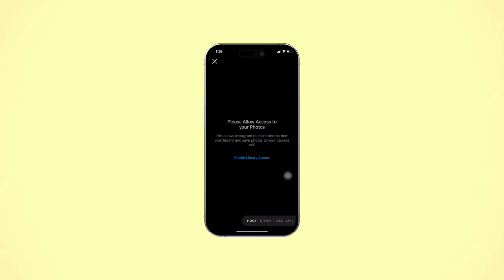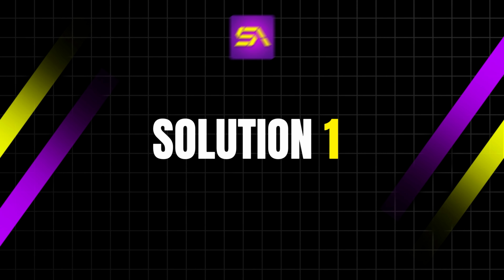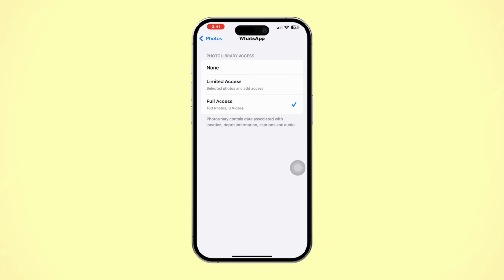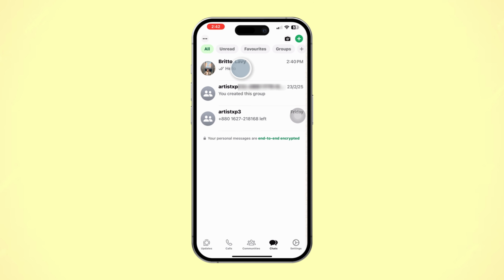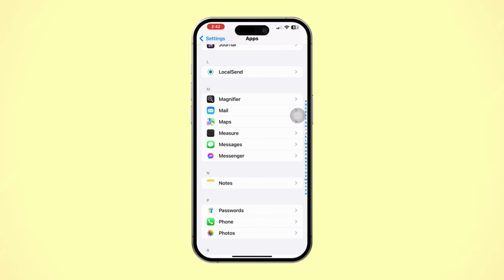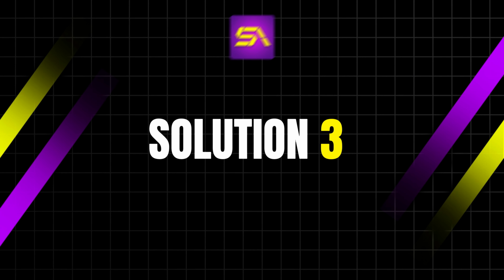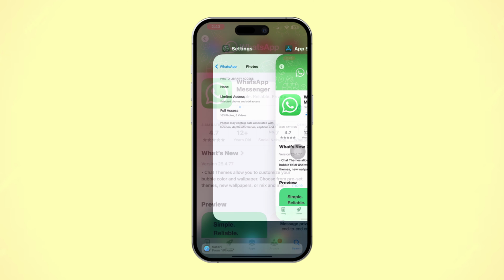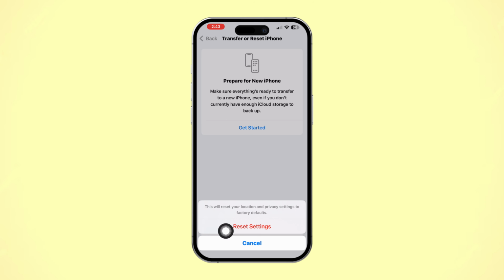How To Fix Allow Access Photos Missing on iPhone | Cannot Access Photos on iPhone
Is "Allow Access to Photos" missing on your iPhone? Well, don't worry! In this video, I've shown how to fix "Allow Access to Photos" missing on iPhone. By solving the issue of cannot access photos on iPhone, you will learn how to allow access to photos on iPhone.

If this video helped you fix "Allow Access to Photos" missing on iPhone, make sure to give it a thumbs up, drop a comment below, and subscribe for more tips on how to allow access to photos on iPhone.

00:01- Video Intro
00:15- Solution 1: Check Photos App Permissions
00:42- Solution 2: Enable Photos Access from Apps Settings
01:21- Solution 3: Reinstall App
01:39- Solution 4: Reset Location and Privacy
01:57- Solution End